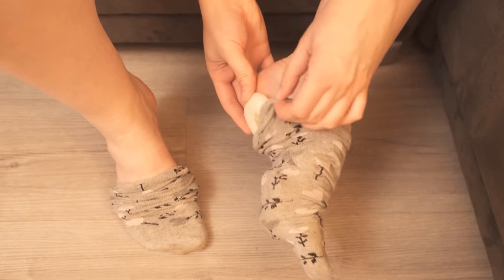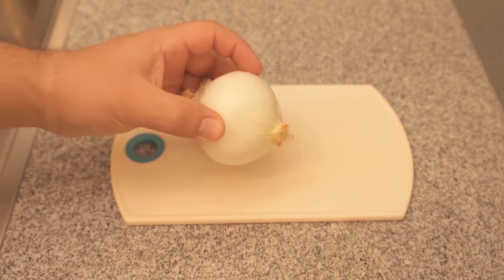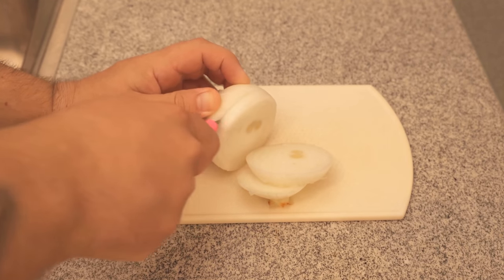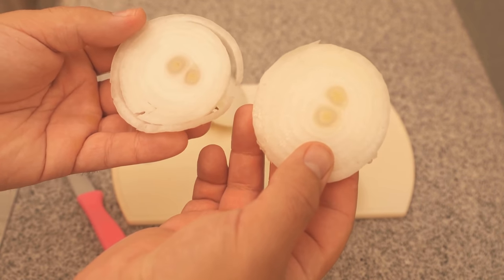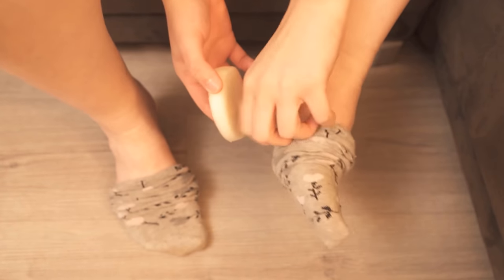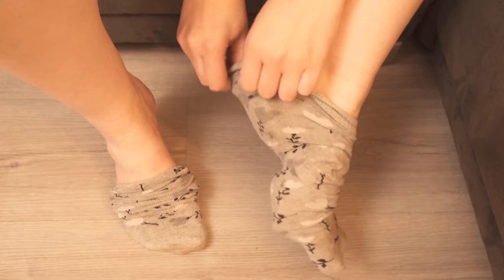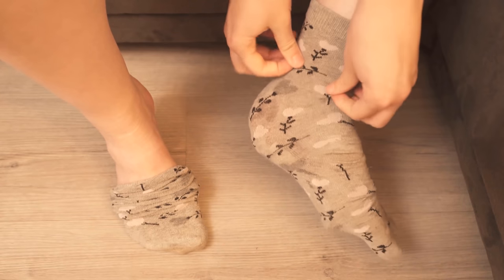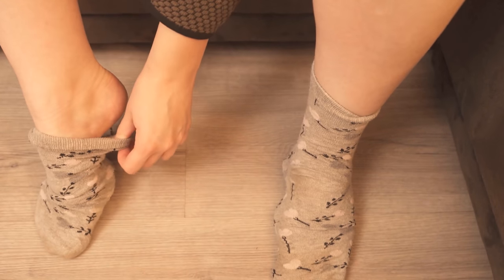SOMETHING AMAZING happens, when you put an ONION in your SOCK 💥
Have you ever put an onion in your sock? - Here I show you why you should absolutely do that!

Onions are part of almost every dish, but did you know that onions can also have incredible benefits for you and your health? In this video, I'll show you some great reasons why you should put an onion in your sock overnight.

Especially if you're sick or realize you're getting sick, onions can really help you. Onions have antiseptic and anti-inflammatory ingredients that can work wonders especially for colds but also for fevers. In addition, onions also help your body with detoxification! To do this, you should put the onion in your socks overnight. In the first step, cut the onion into somewhat thicker slices.

The onion in the sock helps so well because many nerves and blood vessels end in the feet. This means that the onion has almost the same effect as a foot reflexology massage. The blood circulation is improved and your body is detoxified.

Try this little trick but definitely once!